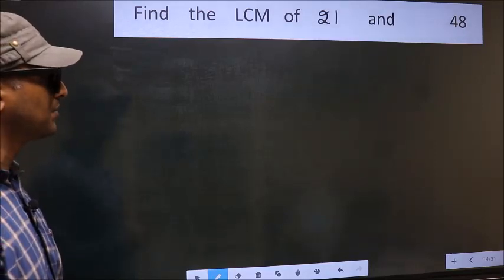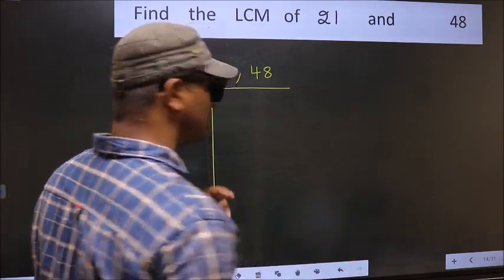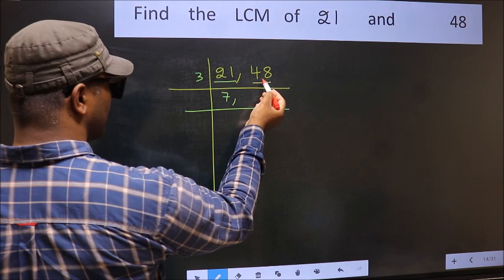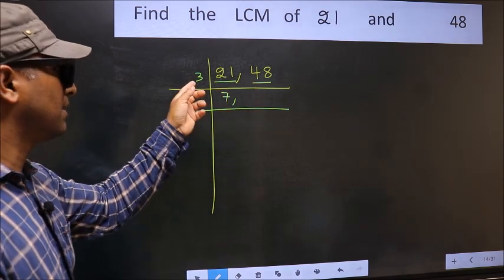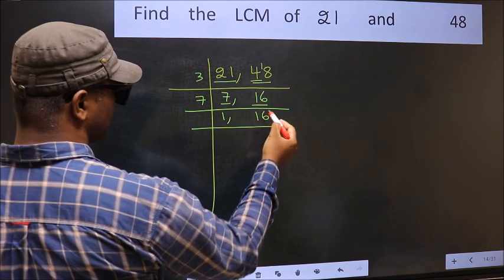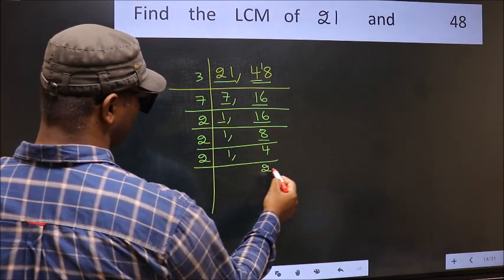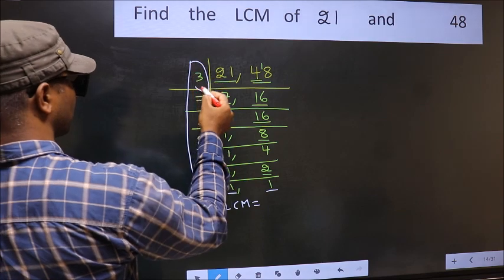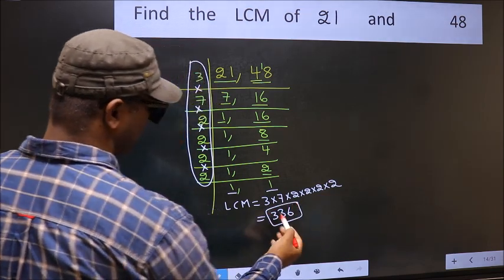LCM of 21 and 48